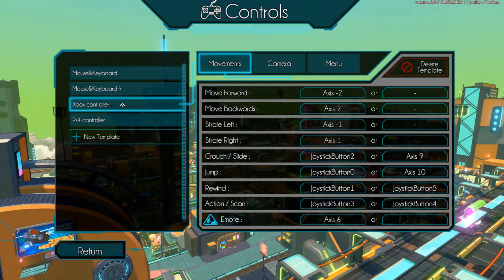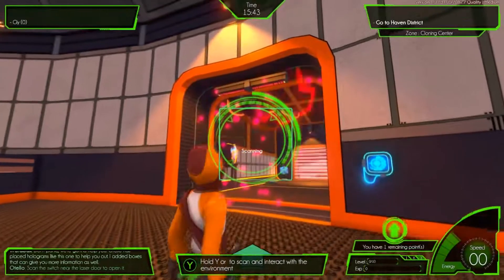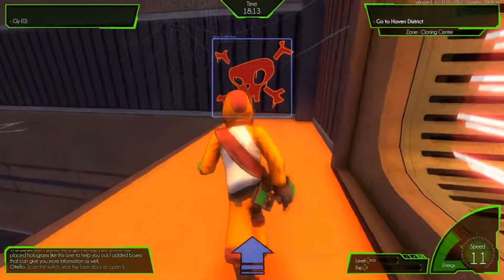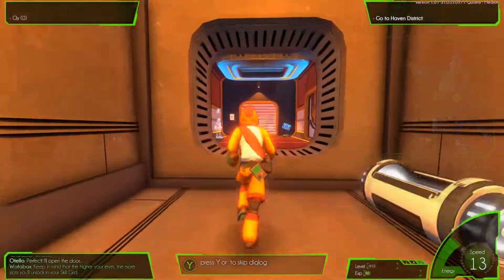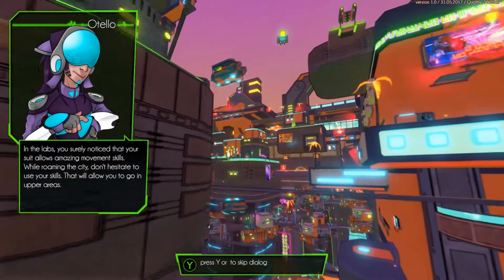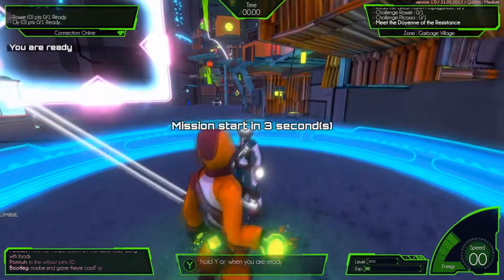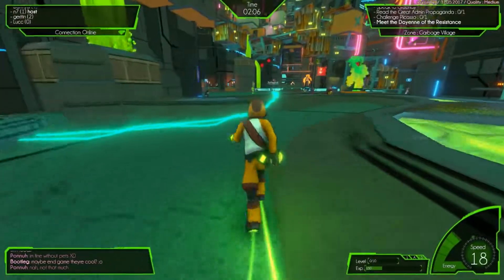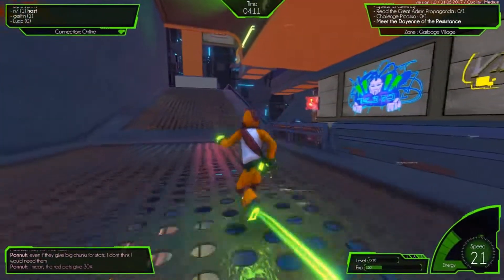Playing the Hover: Revolt of Gamers Official Release - Part 1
Two and a half months ago, I made a video comparing Hover: Revolt of Gamers to its direct inspiration, Jet Set Radio. Now, the game had its official release. So I recorded about 42 minutes of myself playing it.

What's changed since the previous version? So far, not a lot of major things, but there are some changes here and there. I play through the official release and see what's different. Check out part 2 when it goes up, where I notice more details.